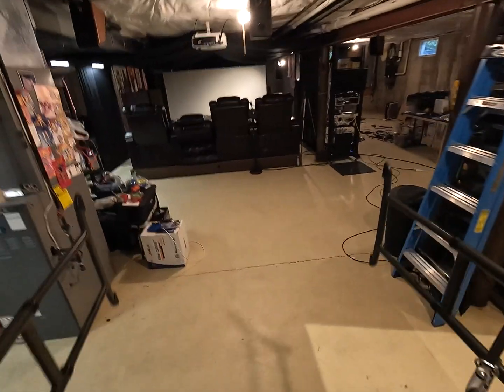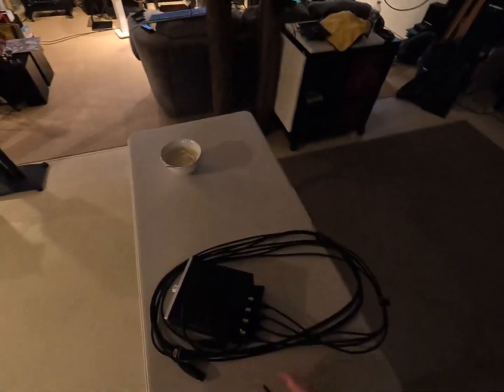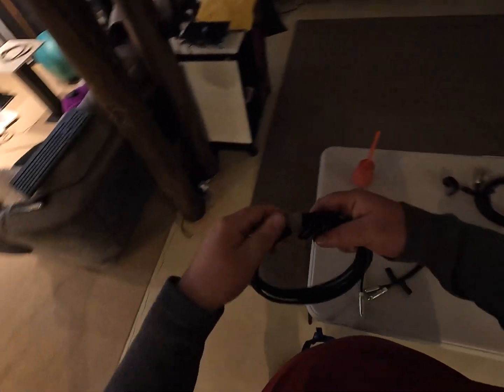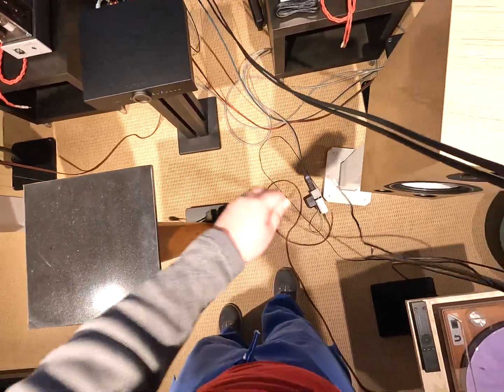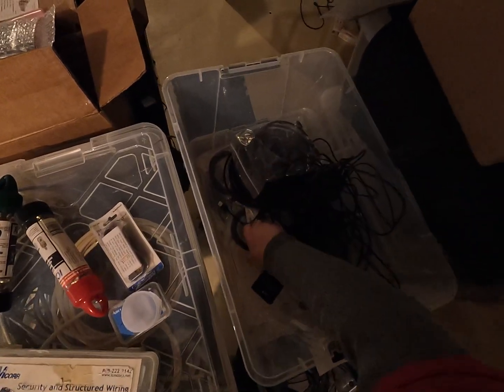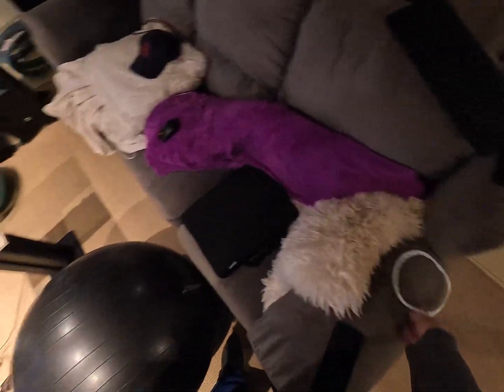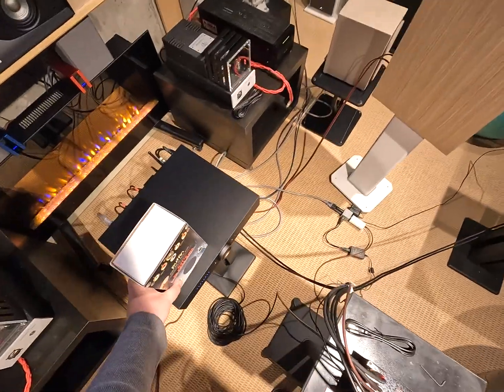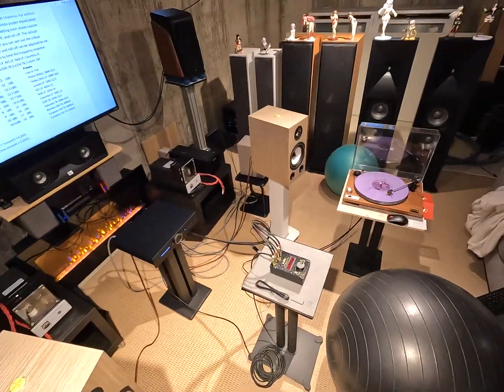🟩Setting up the Puffin Review (Shot in 4:3 Vintagescope!)